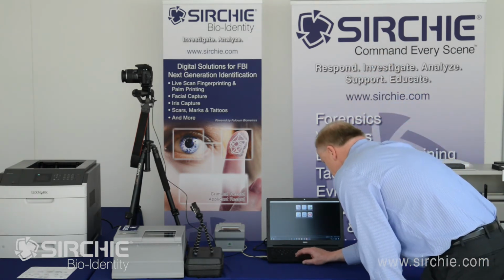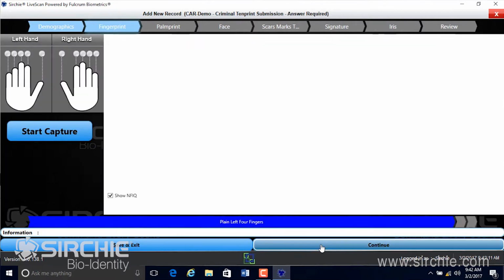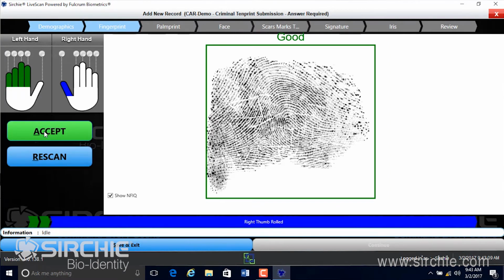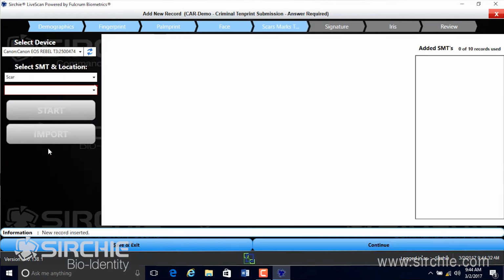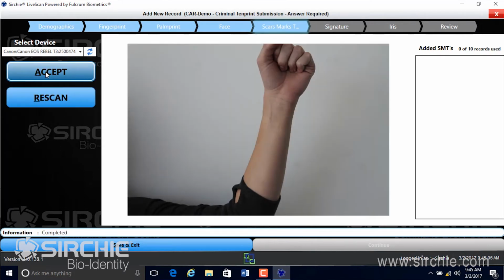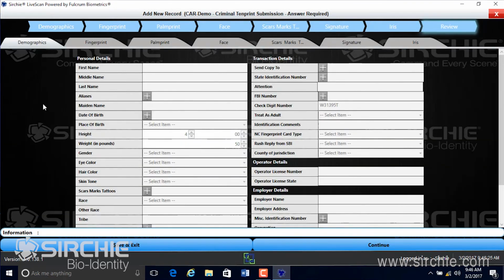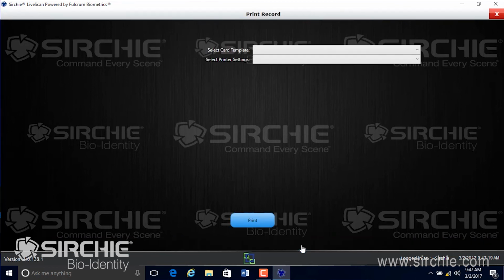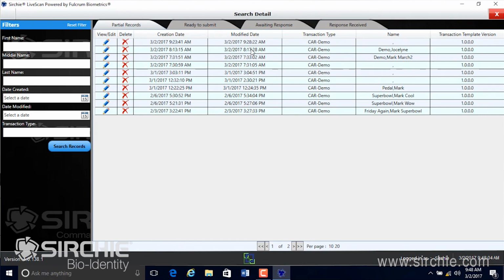Sirchie's Bio-Identity Solutions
Sirchie Bio-Identity Live Scan solutions are turnkey packages for digital recording of identification including fingerprints, palm prints, mug shots, facial capture, iris capture, scars, marks, & tattoos, signature, and more.  Perfect for both criminal and applicant purposes.